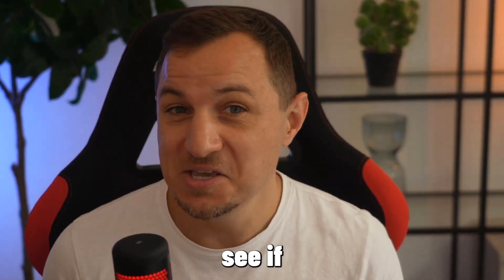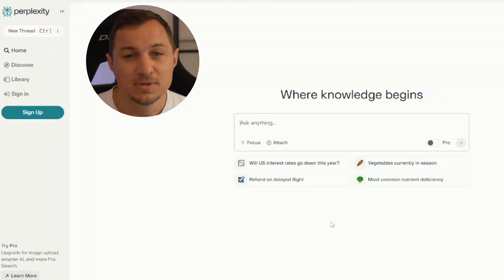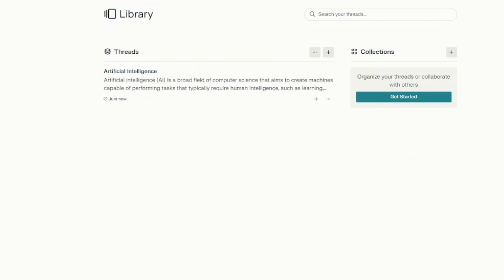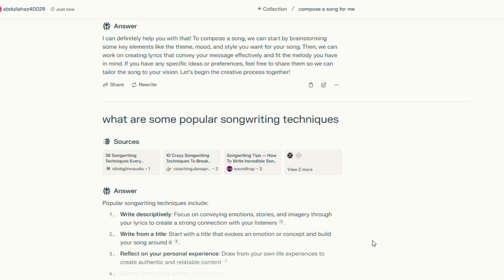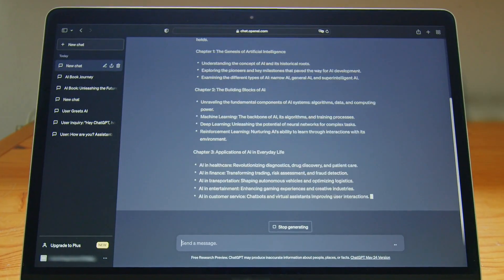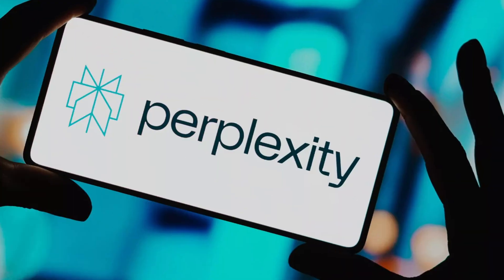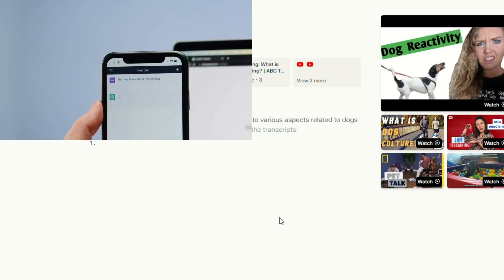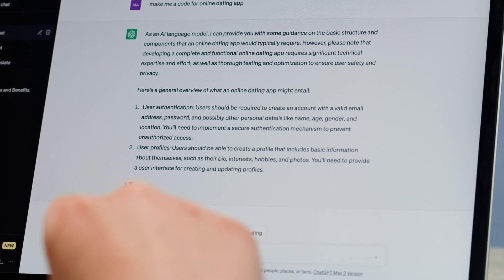Perplexity AI is BETTER than ChatGPT - And how to make the most of it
There, I said it. I prefer Perplexity AI now over ChatGPT.  Better search. The Focus Feature. A better interface. Much better at working with a lot of data. Co-Pilot feature.  And besides, it integrates GPT 4 anyway.  So yes, I prefer it. But is it better or am I wrong for saying this? Let’s take a look.

And what is AI?
Artificial intelligence is the intelligence of machines or software, as opposed to the intelligence of living beings, primarily of humans. It is a field of study in computer science that develops and studies intelligent machines.

And what is ChatGPT?
ChatGPT is a chatbot developed by OpenAI and launched on November 30, 2022. Based on a large language model, it enables users to refine and steer a conversation towards a desired length, format, style, level of detail, and language

What is Perplexity AI?
Perplexity is a free AI search engine that provides trusted answers to any question.
Perplexity AI is an AI-chatbot-powered research and conversational search engine that answers queries using natural language predictive text. Launched in 2022, Perplexity generates answers using the sources from the web and cites links within the text response.